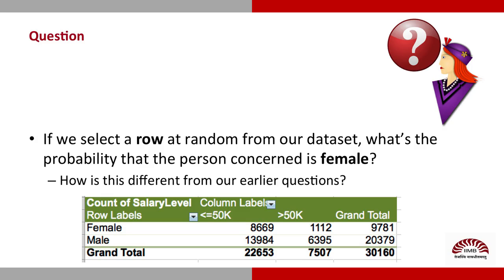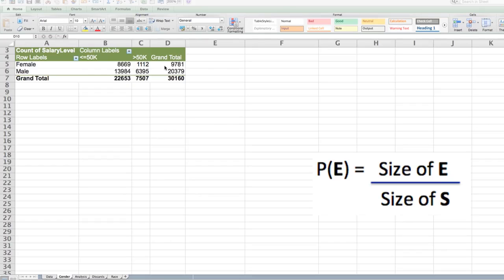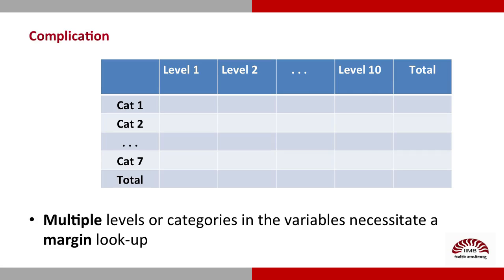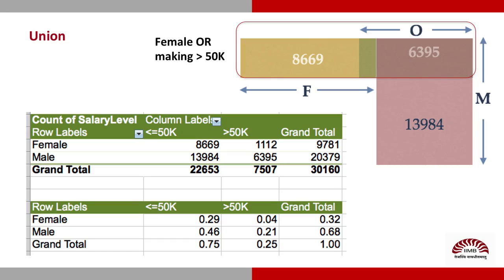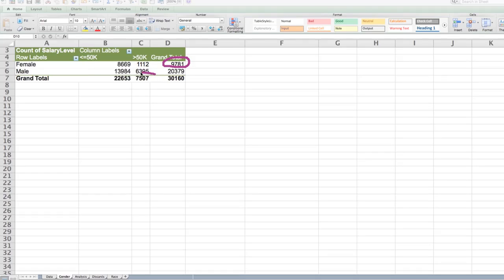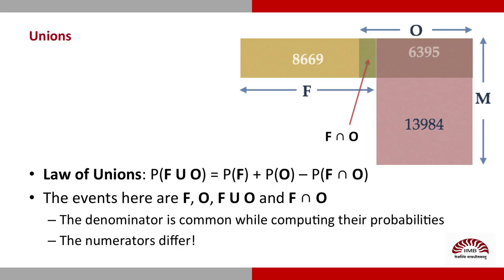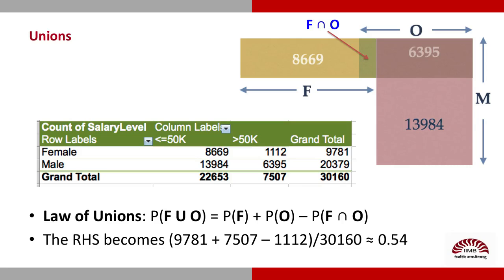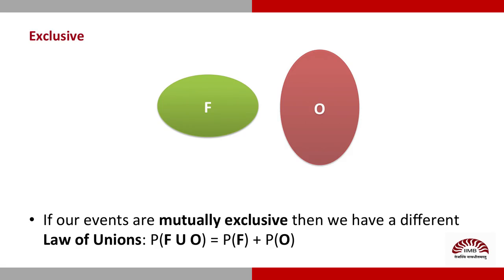Chapter 6: Marginal Probability